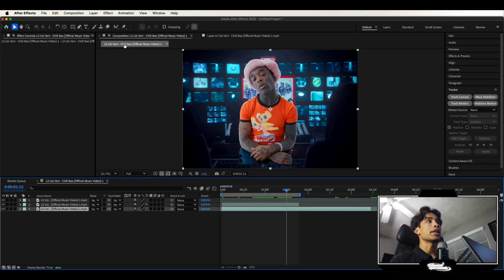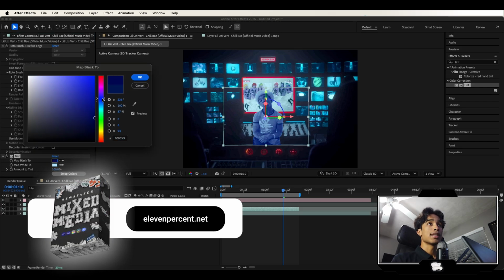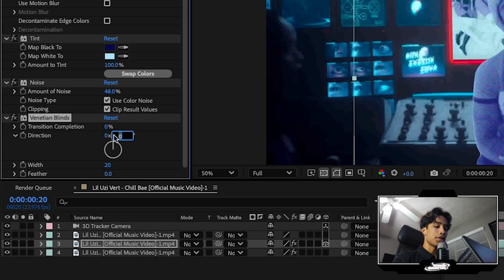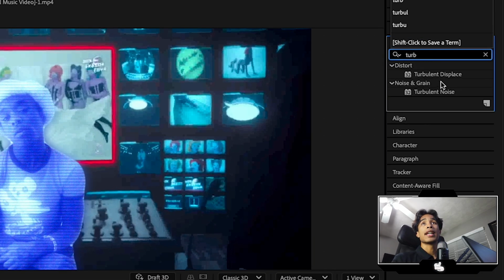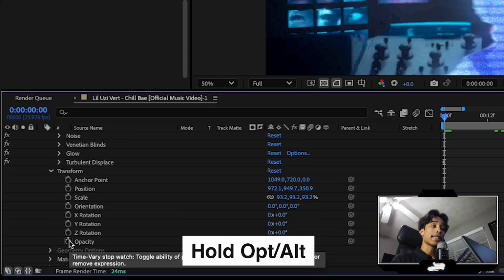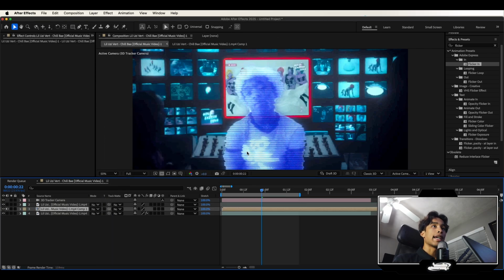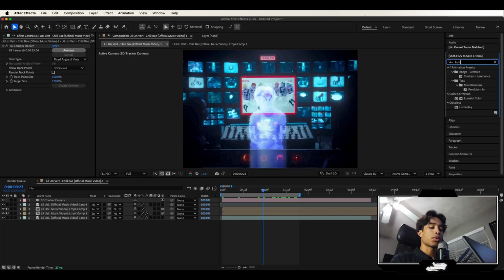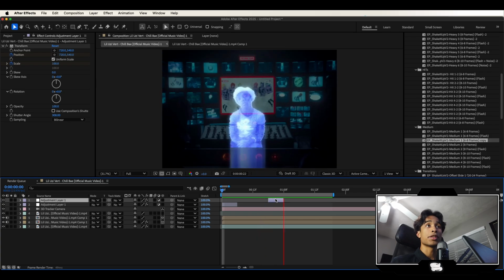Turn ANYTHING into a Hologram (Gibson Hazard Style VFX) | After Effects Tutorial